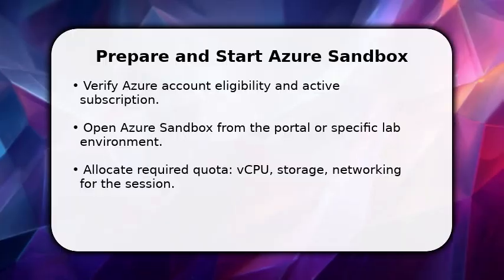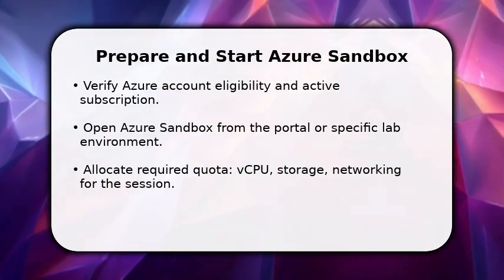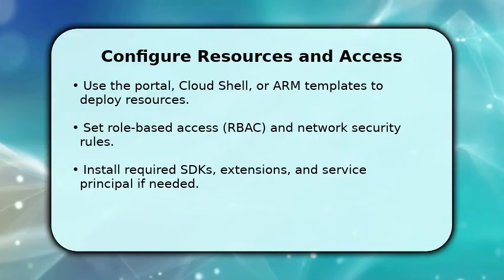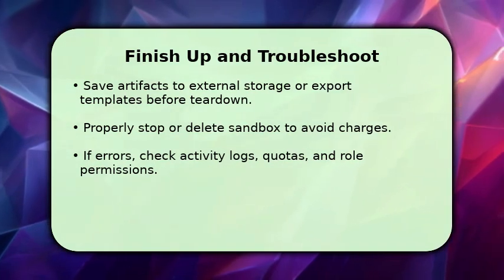How to Use Azure Sandbox (updated)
Discover the ins and outs of using Azure Sandbox, a powerful tool for IT professionals to simulate cloud environments. This video tutorial guides you through setting up your virtual lab with ease, providing practical tips on configuration settings that optimize performance.

Azure Sandbox, cloud simulation, virtual lab setup, IT professional guide, configuration optimization, performance tuning